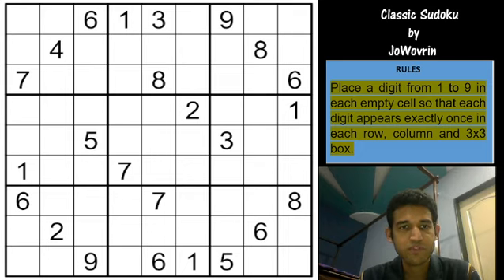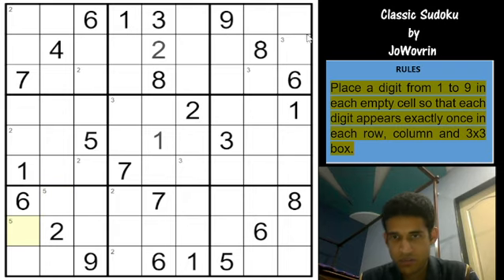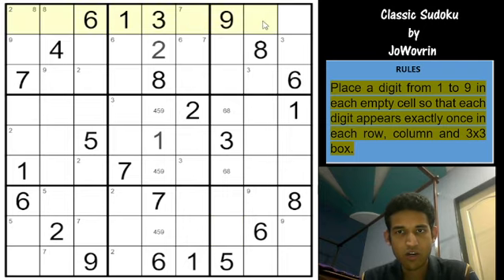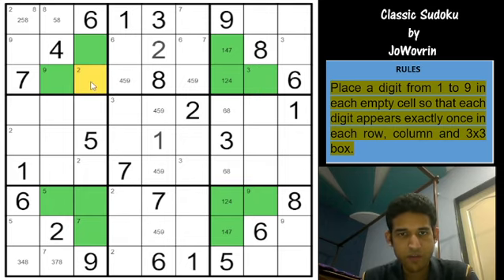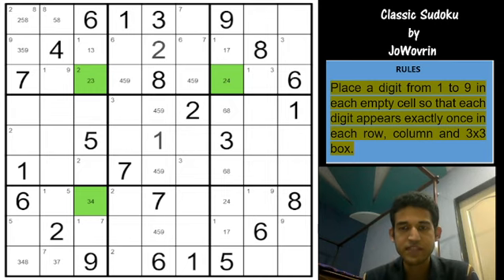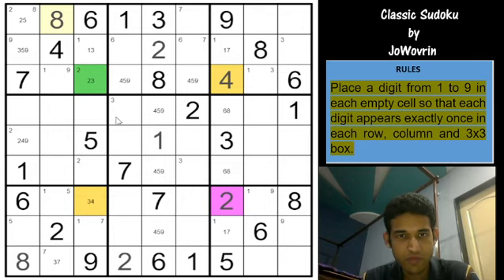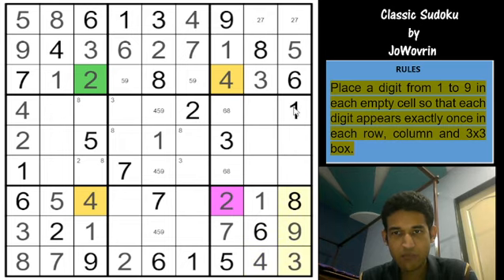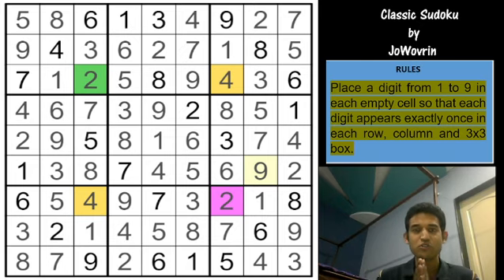A spectacular classic sudoku with wonderful deductions !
JoWovrin has weaved here an excellent classic where a deep technique is hidden in a deeper layer of logic. Are you up for the thrilling ride ?